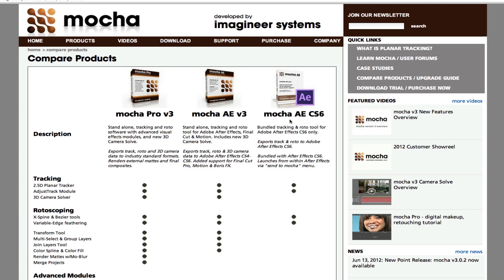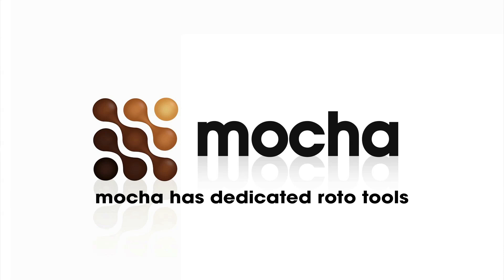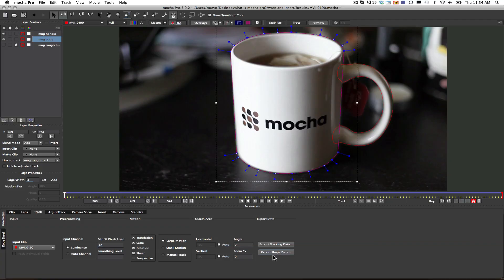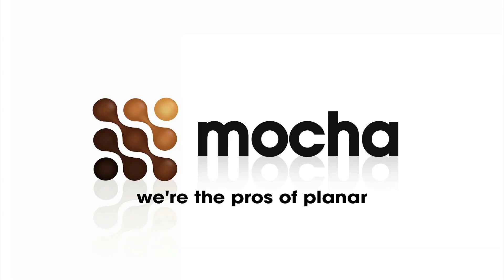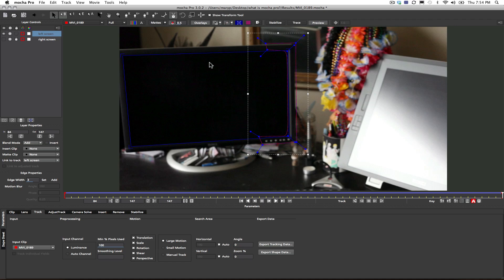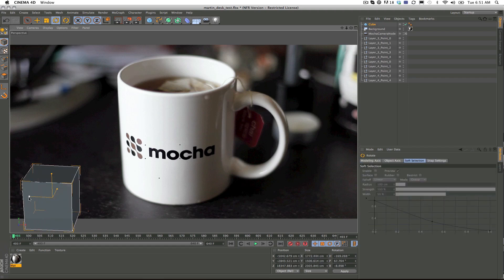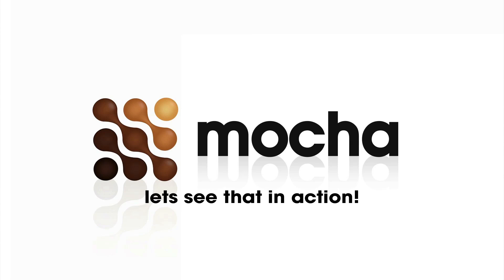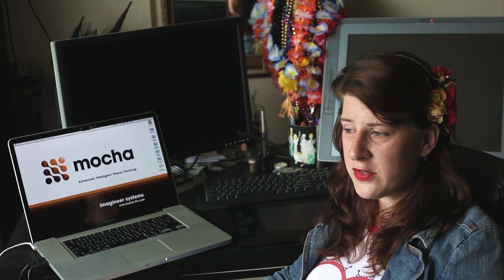What is mocha Pro? Planar Tracking and more.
mocha guru, Mary Poplin discusses Imagineer Systems' Planar Tracking products: mocha AE and mocha Pro. Showcases the features that are only available in mocha Pro v3 and upgrade options.